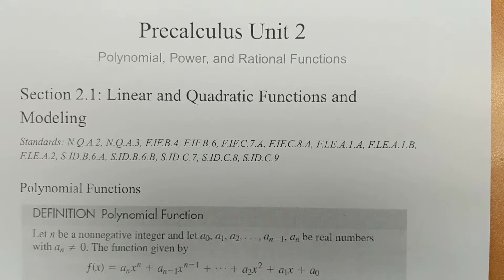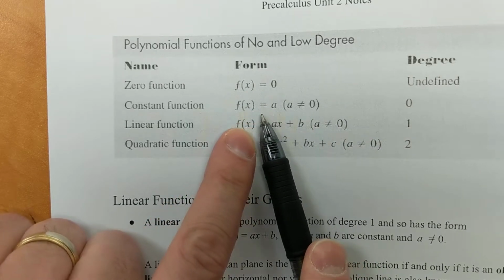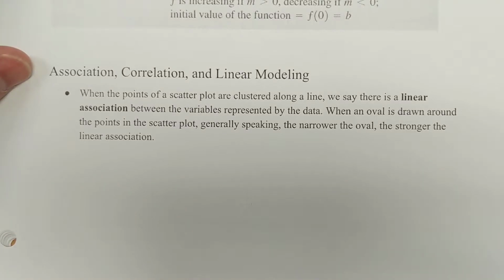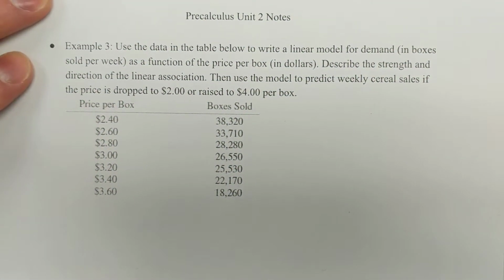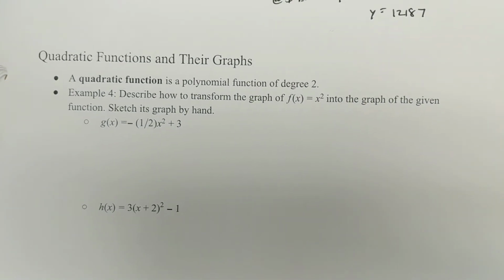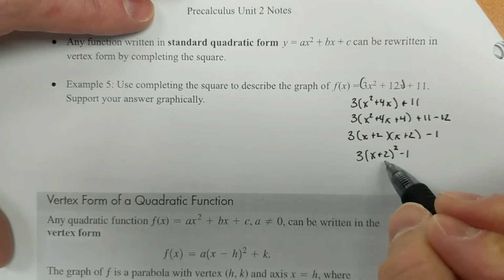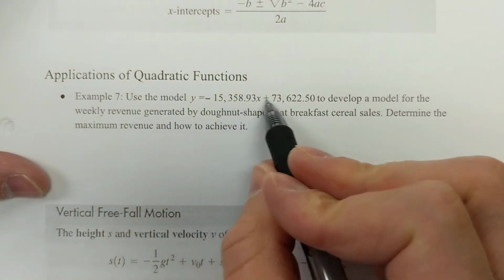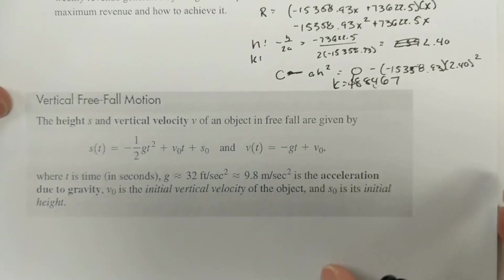Precalculus Section 2.1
Linear and Quadratic Functions and Modeling